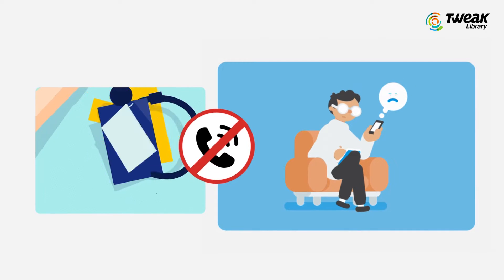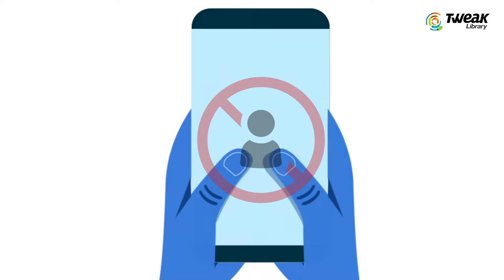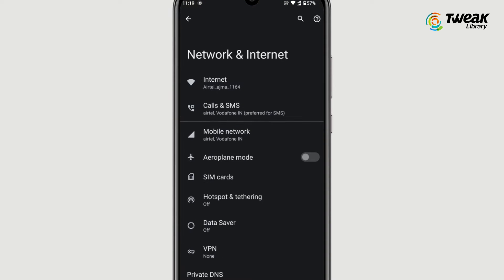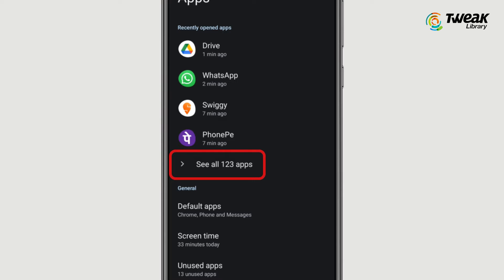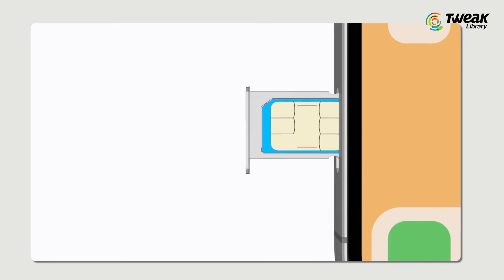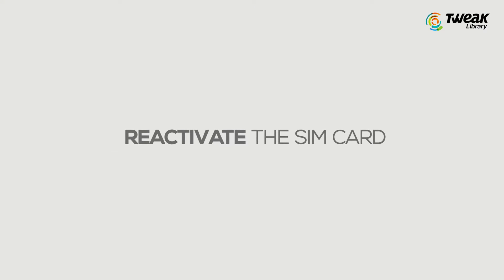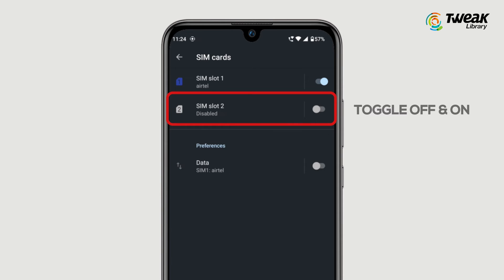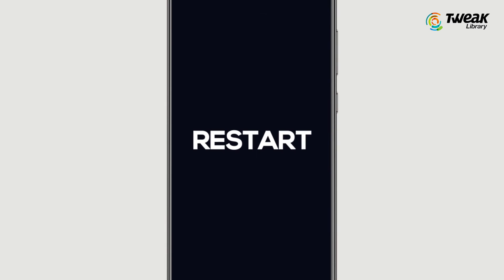How to Fix an Android Phone Not Receiving Calls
In this video, the presenter explains how to fix an Android phone that is not receiving calls. The video is provides a step-by-step guide on how to troubleshoot the issue.

Alternatively, you can try the following steps:

Check if your phone is in airplane mode. If it is, turn it off.
Check if your phone is in Do Not Disturb mode. If it is, turn it off.
Check if your phone has any pending software updates. If it does, install them.
Check if your SIM card is properly inserted and activated.
Check if your phone has any call forwarding or blocking settings enabled.
If none of these steps work, you may need to contact your service provider for further assistance.